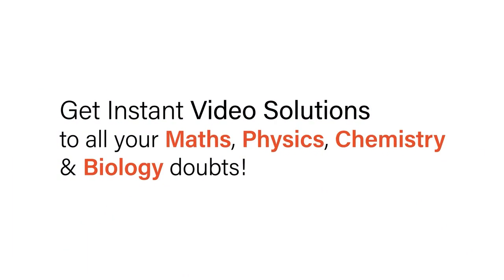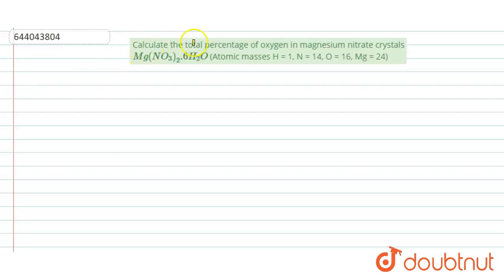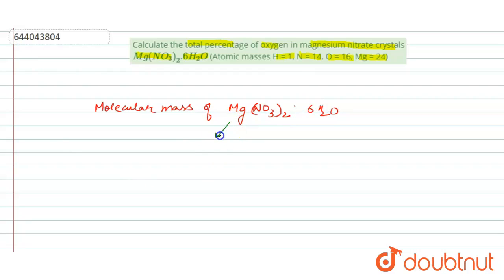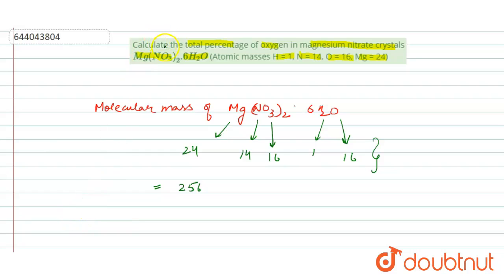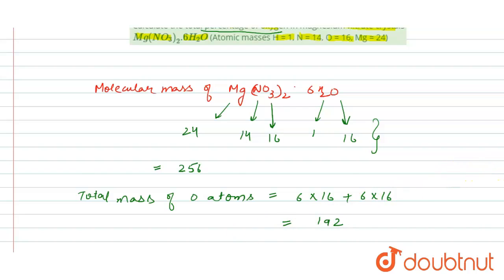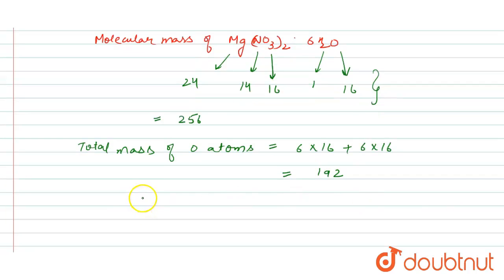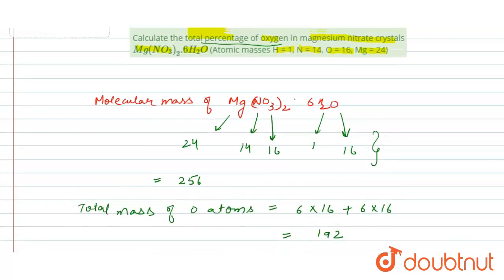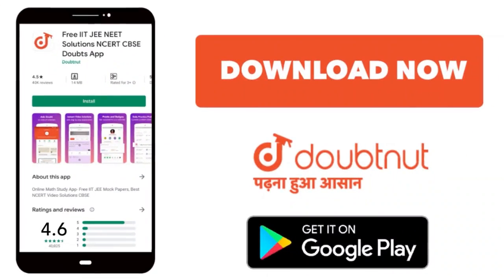Calculate the total percentage of oxygen in magnesium nitrate crystals Mg(NO_(3))_(2).6H_(2)O(At...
Calculate the total percentage of oxygen in magnesium nitrate crystals Mg(NO_(3))_(2).6H_(2)O(Atomic massesH = 1, N = 14, O = 16, Mg = 24)
Class: 10
Subject: CHEMISTRY
Chapter: MOLE CONCEPT  AND  STOICHIOMETRY
Board:ICSE

👉 Have Any Query? Ask Us.